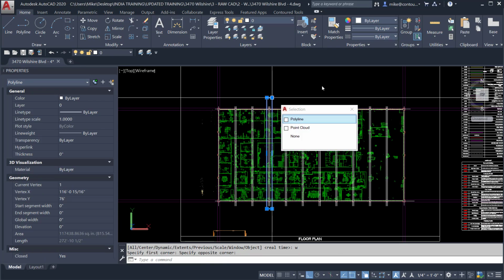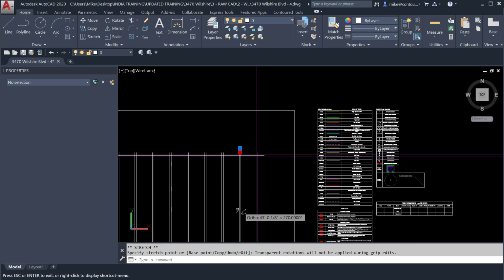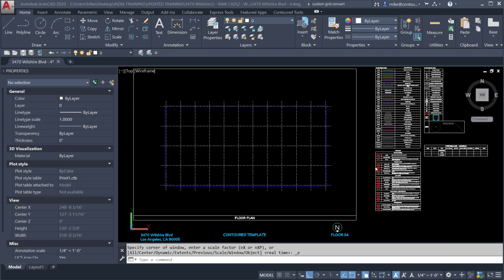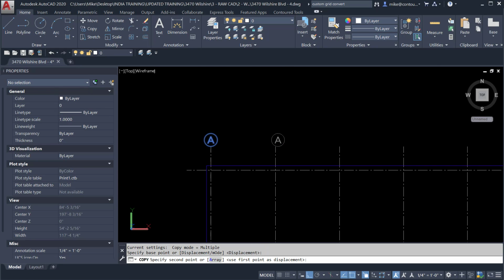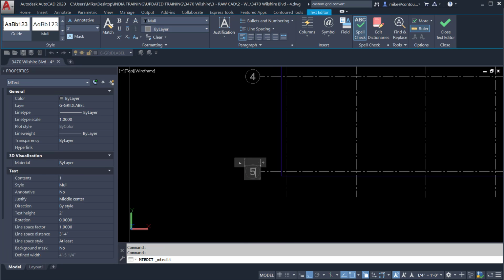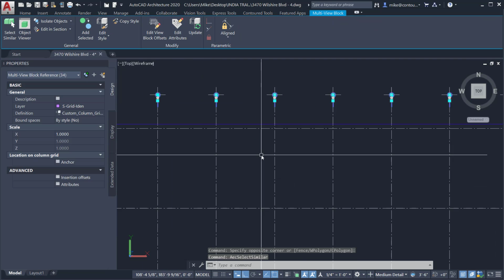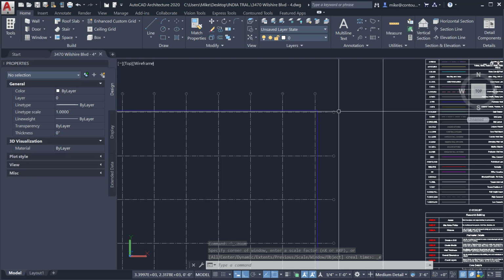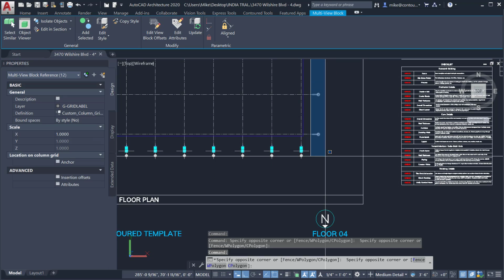Setting a Grid